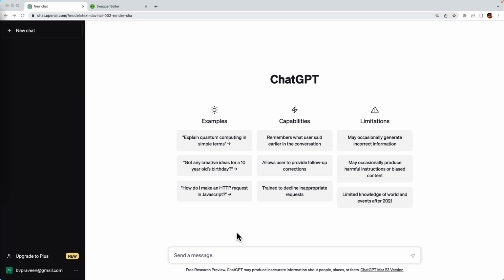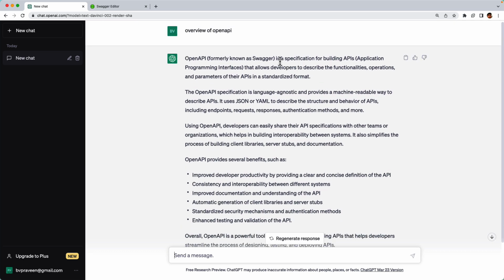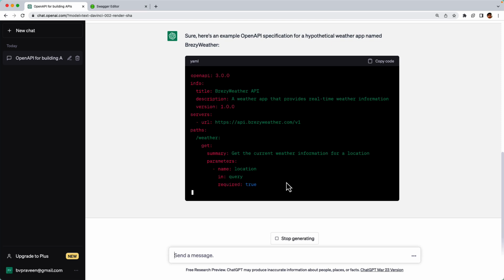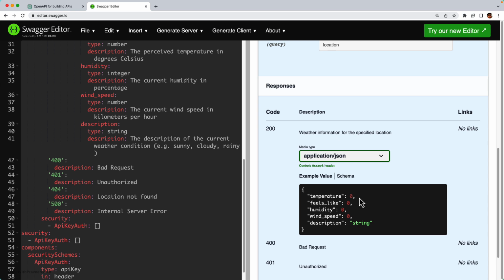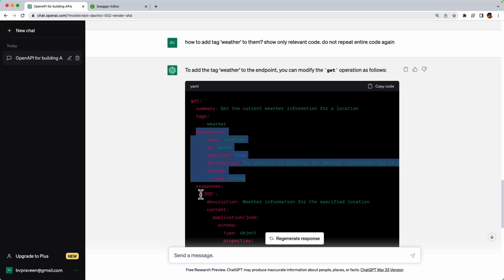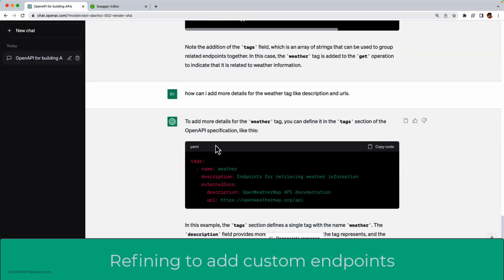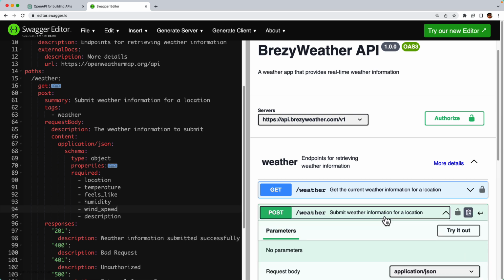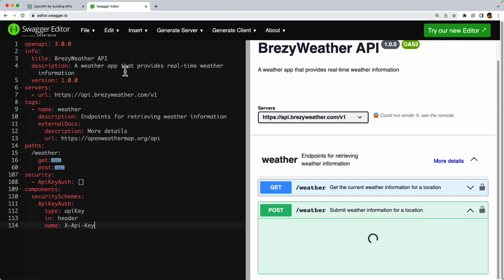Designing API using OpenAPI & ChatGPT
This video is part of the “ChatGPT for Software Development” course.

Boost Your Software Development Productivity with AI-Powered Chat GPT and Advanced Prompt Engineering Techniques